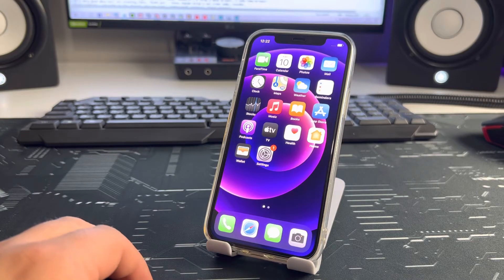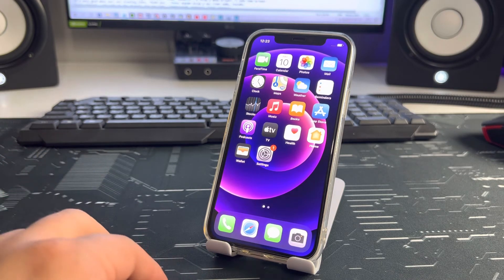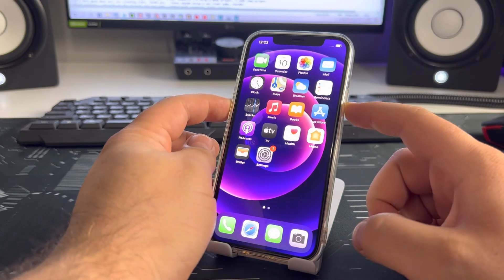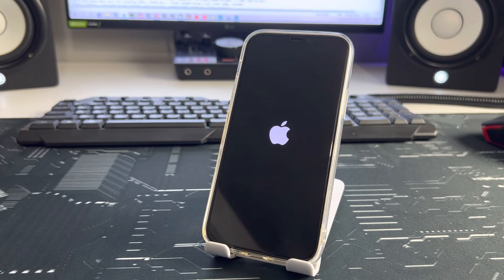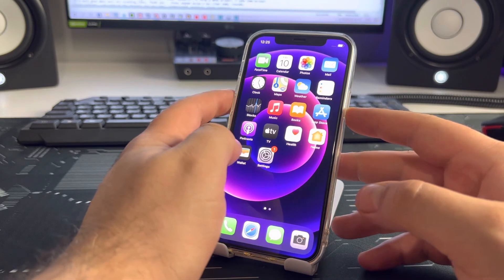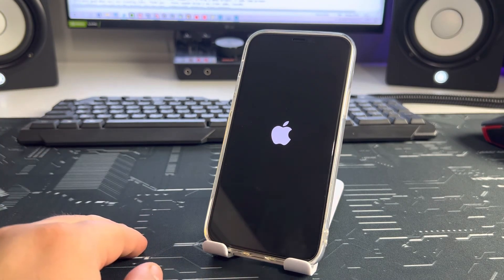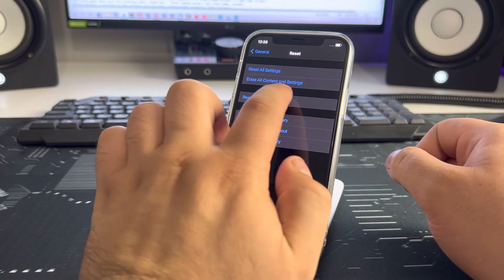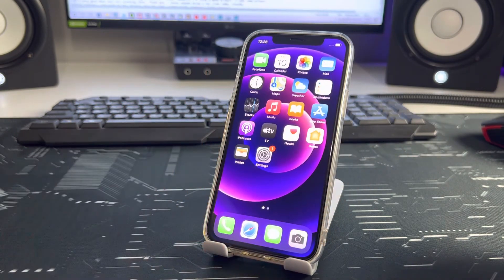Touch Screen iPhone is not responding properly